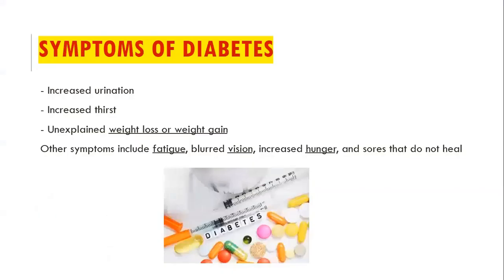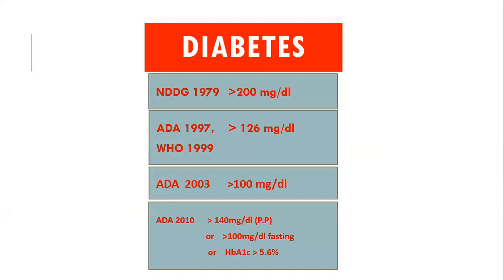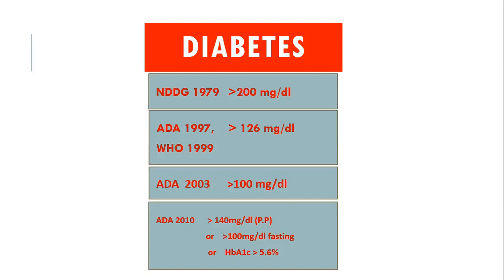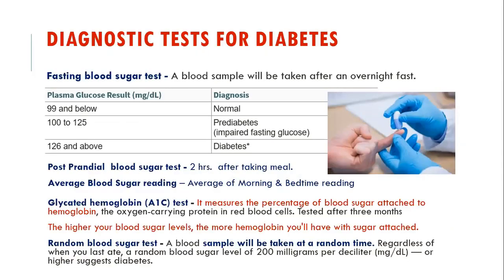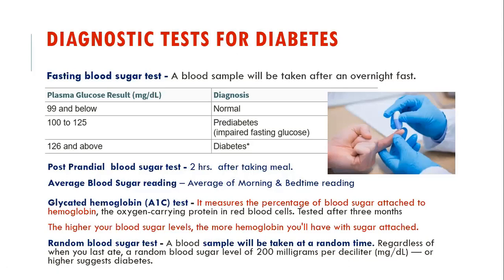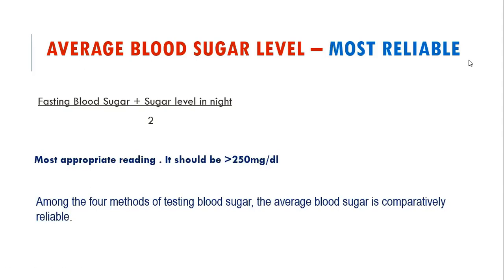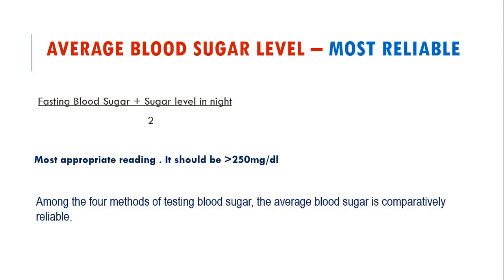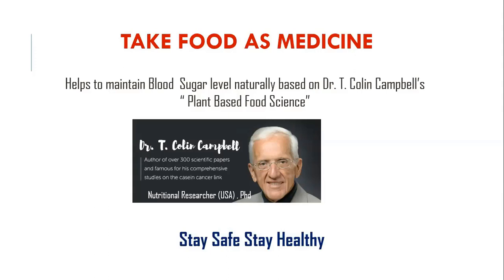Diagnosis of Diabetes and Safe Range of Blood Glucose By Rekha Aggarwal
Before 1979, Doctors knew that high sugar level causes no. of diseases but how much? this was not known to anybody. In 1979, first time in the history a figure was suggested by NDDG to categorise the Diabetes disease. Since then various guidelines are being followed and narrowed the healthy Blood Sugar Range. Let's see what the latest "New American College Of Physicians"  suggested about the diagnosis and safe range of Glucose.
You must be updated to escape yourself from the trap of this deadly disease, as your doctor may not tell you about this . Comment your views in the comment box.